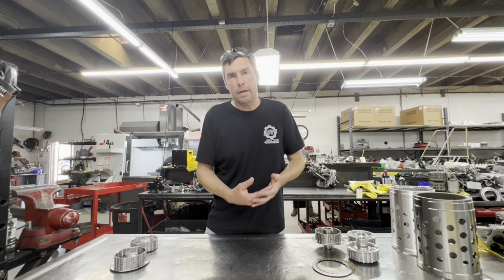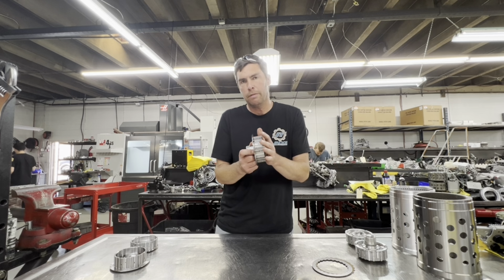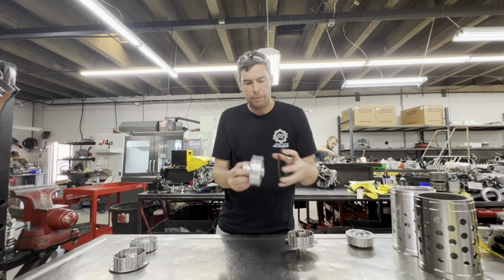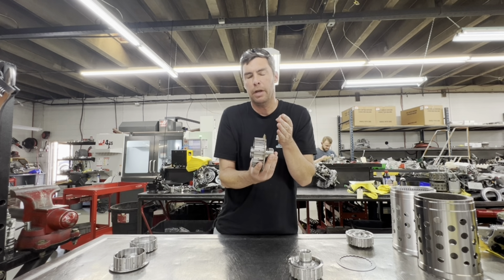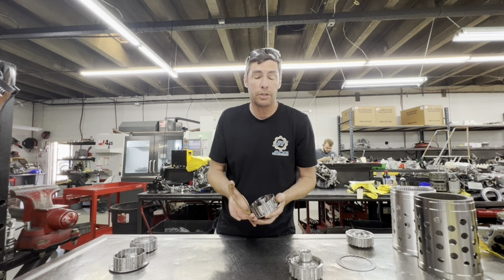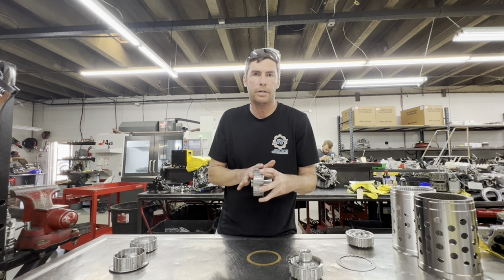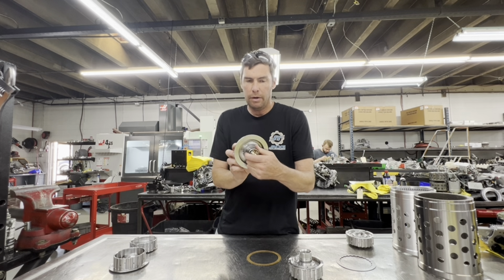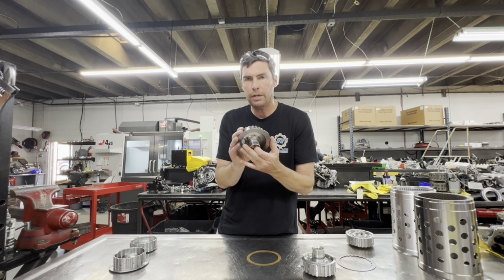Chromoly E Hub for the 8HP45 / 50 / 51 Transmission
Our Chromoly E Hub designed with YOU in mind! We designed our chromoly hubs to not only be stronger, but to also allow for more clearance options and for longevity and smoother engagement. Too tight of clearances and the transmission will shift harshly. Too thin of steels and you risk warping / coning the plates. By integrating a steel plate further back in the hub, we are able to install additional friction discs, while using the optimal thickness steel plates to allow for proper heat dissipation.

Have an older revision of the 8HP45 with the 53 tooth? Not a problem! We offer 62 tooth conversion kits, too!